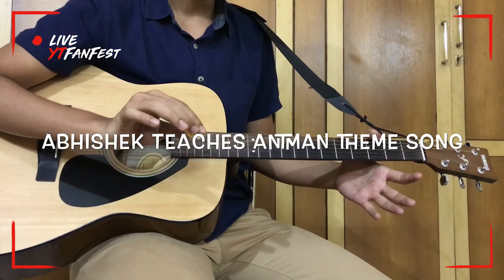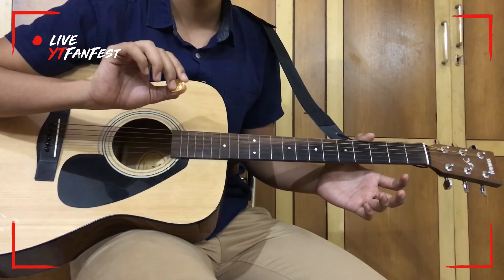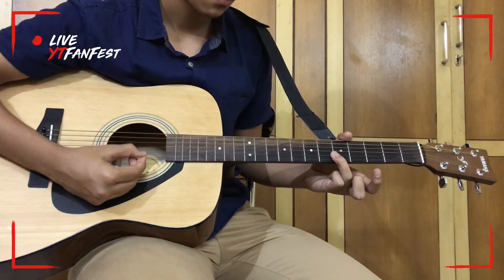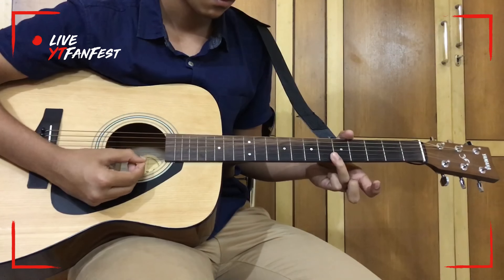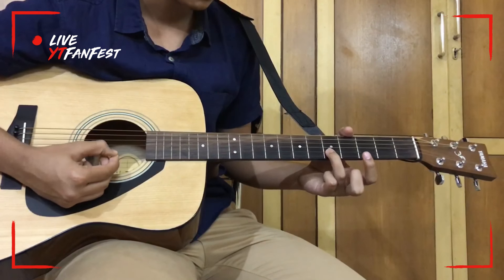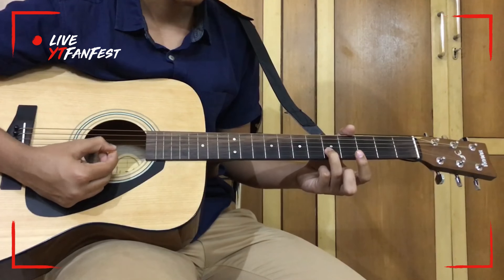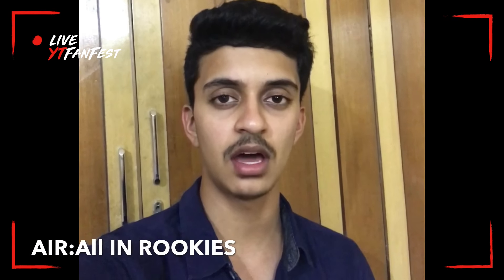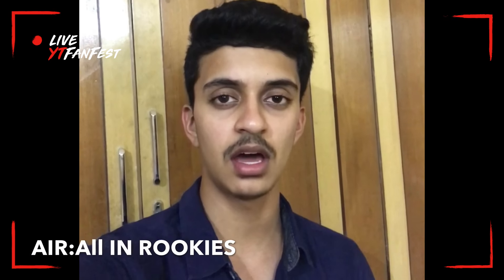ANTMAN theme|guitar tabs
Pause the video where you don't understand and then practice it.
You can learn this theme in less than 5 minutes.